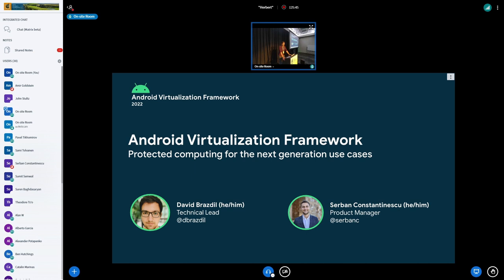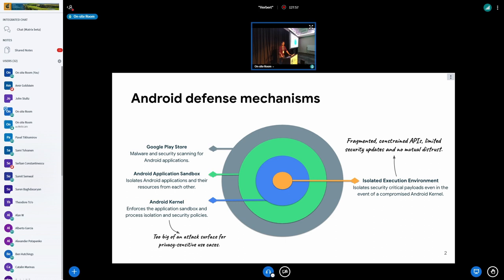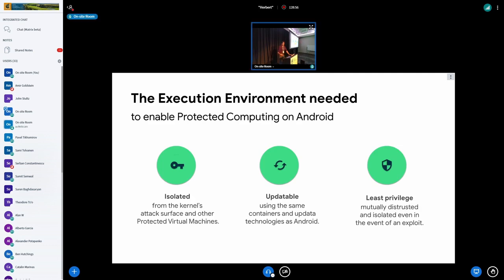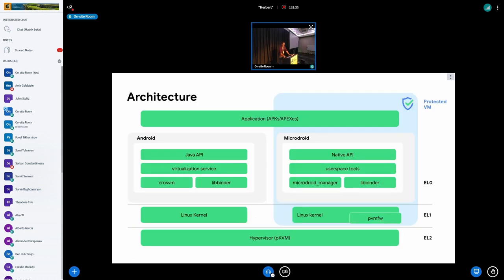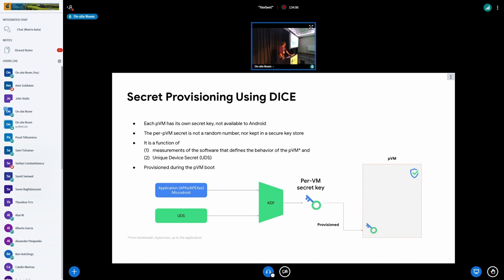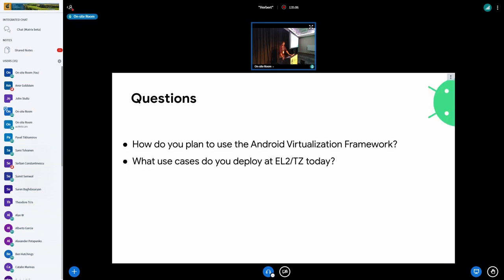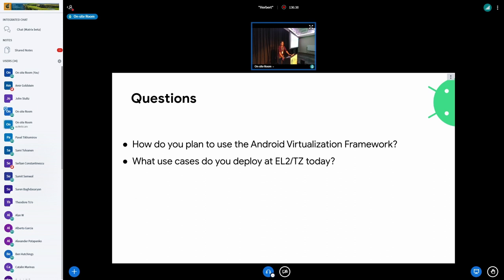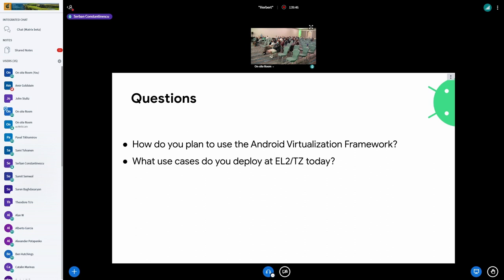Virtualization in Android - David Brazdil, Serban Constantinescu